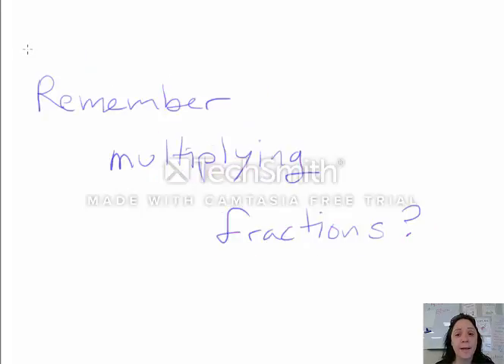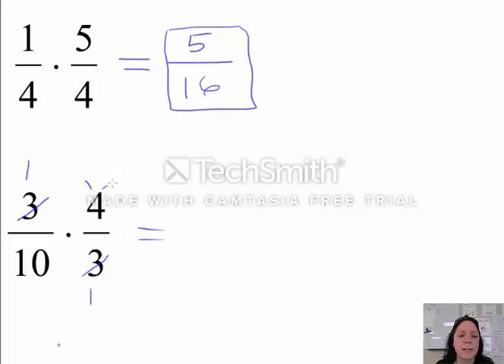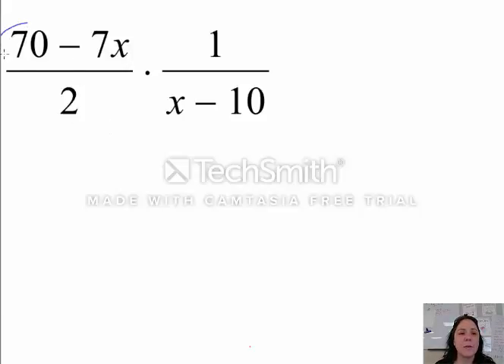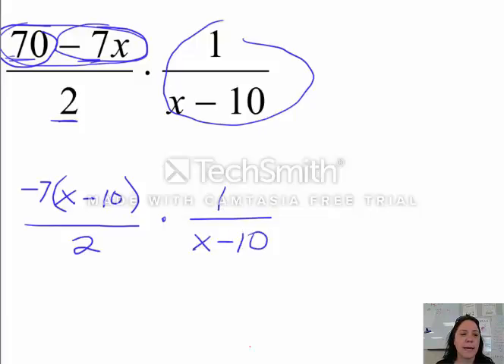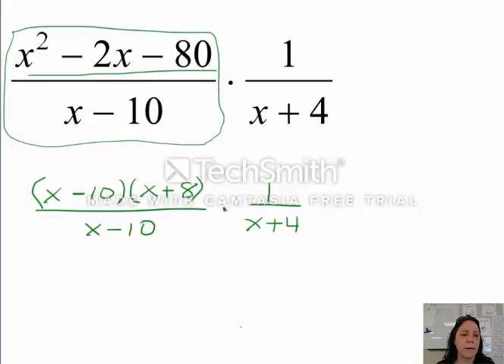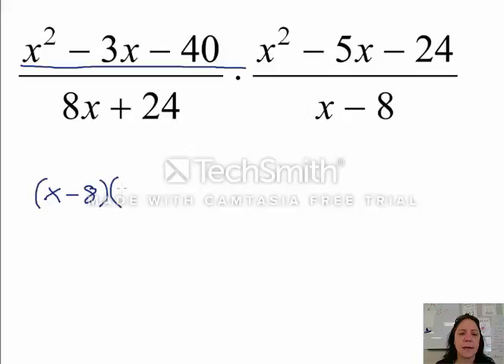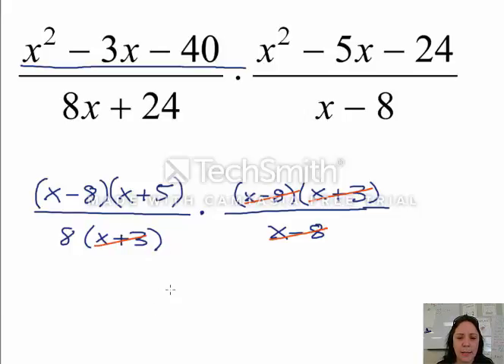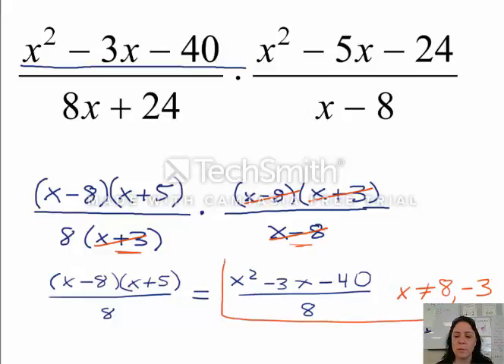8 Multiplying Rational Expressions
Let's multiply rational expressions!